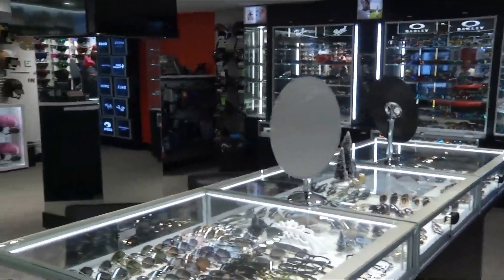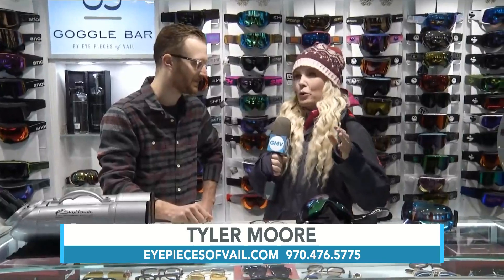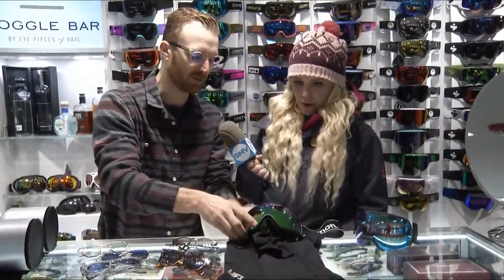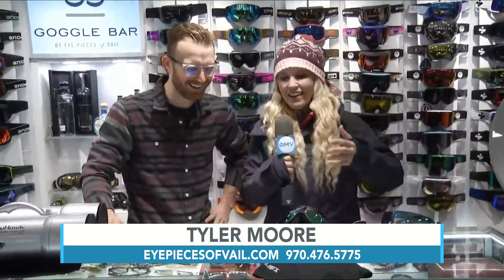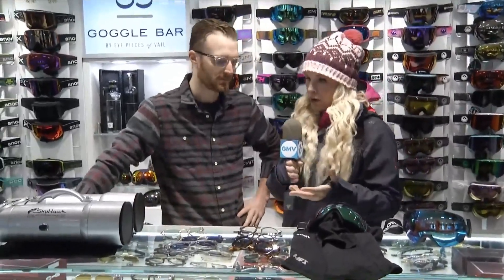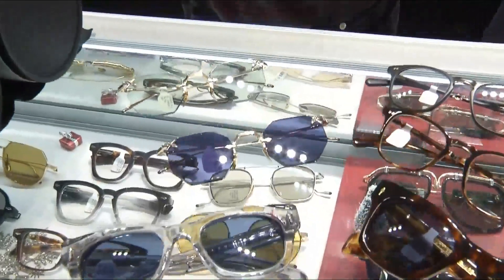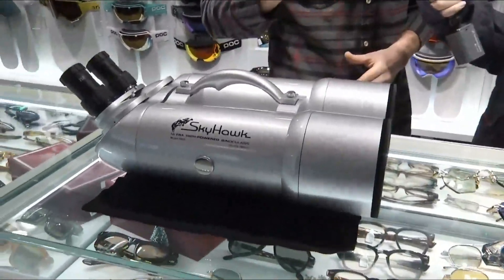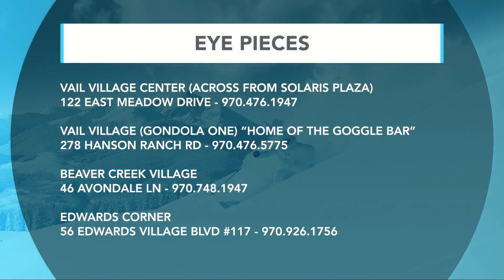Eye Pieces Tyler Moore 12.27.19 Good Morning Vail